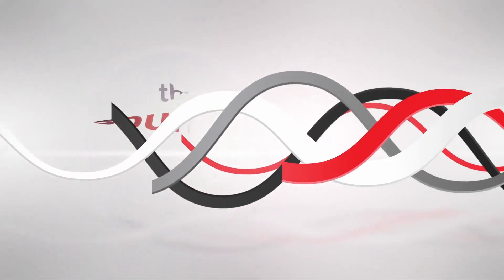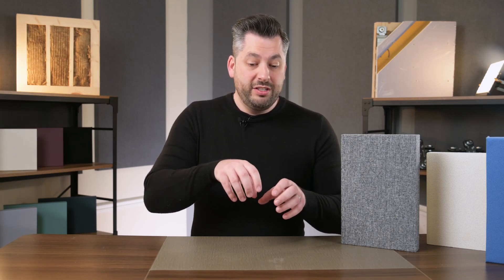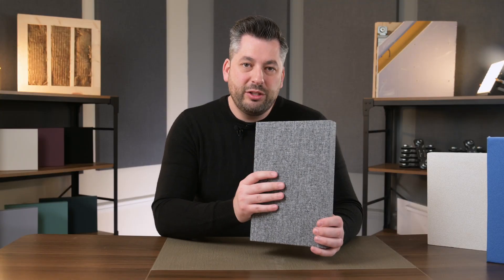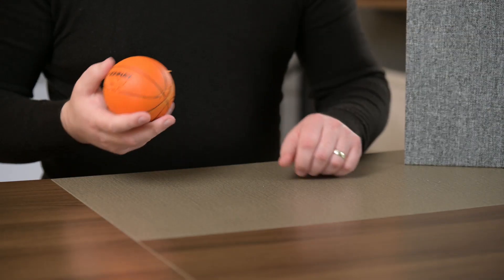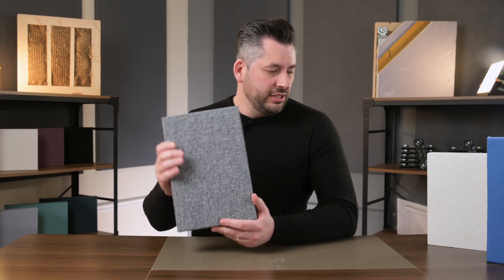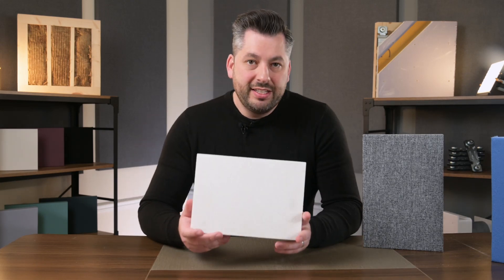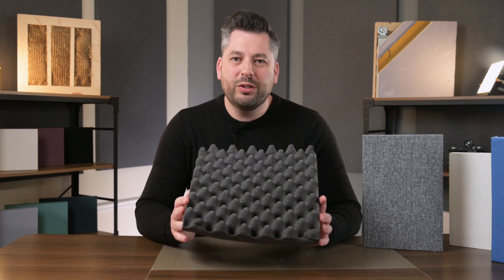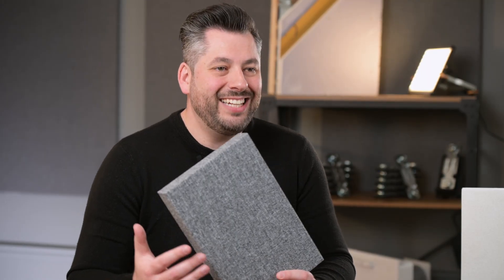What is Sound Absorption? The best acoustic treatment panels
The difference between soundproofing and sound absorption. The best sound absorption treatments for reducing reverberation and echo in a room.
Why soundproofing foam doesn't work and why Class A sound absorption panels, baffles and rafts perform significantly better.

00:00 Difference between sound absorption and soundproofing
01:29 Examples of sound absorption
03:11 How does sound absorption work?
03:43 Example of how sound absorption works
04:52 ProSound™ acoustic sound absorption wall panels
05:27 ProSound™ acoustic ceiling rafts
05:38 ProSound™ acoustic ceiling baffles
06:02 ProSound™ self adhesive easy-fix panels
06:26 ProSound™ simple range
06:52 Class A performance
07:27 Egg box foam panels
08:30 Bespoke panels
08:48 Manufactured in the UK
09:24 Product range colour examples